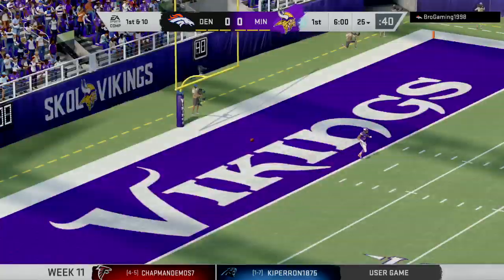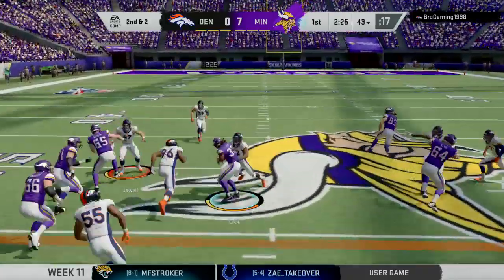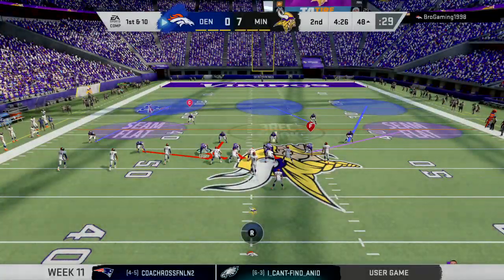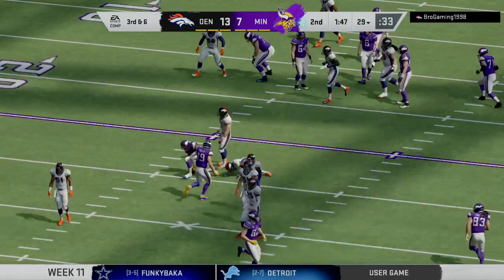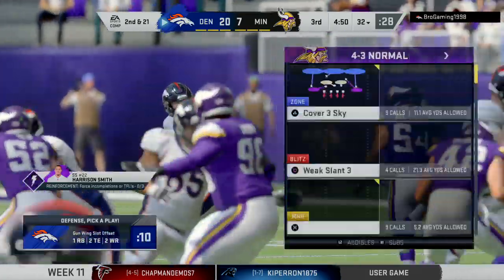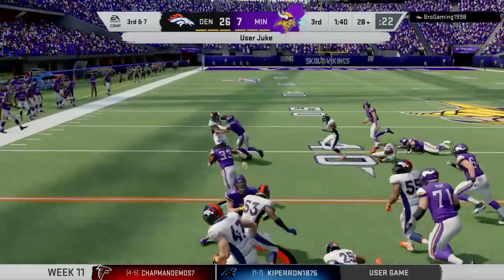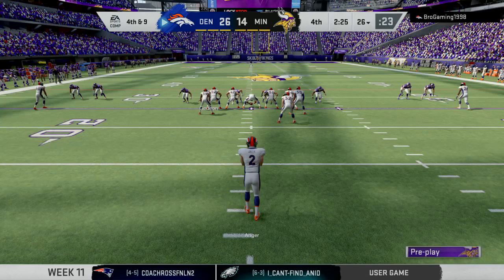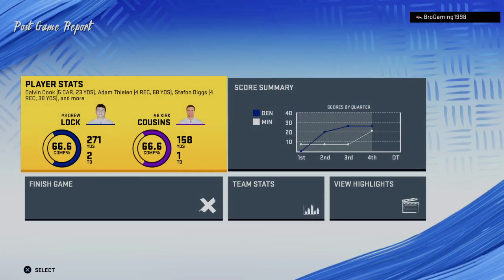john5153's Live PS4 Broadcast!